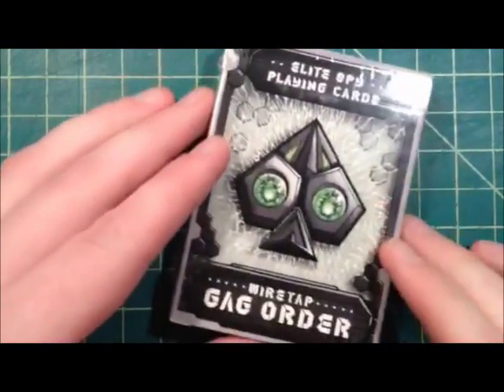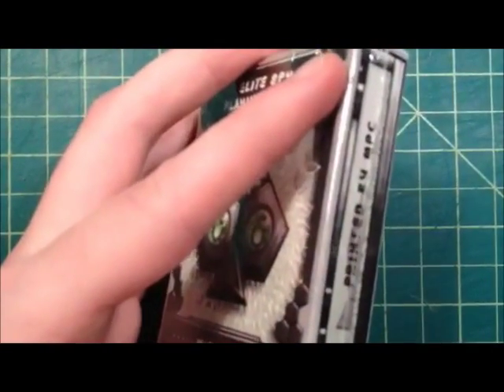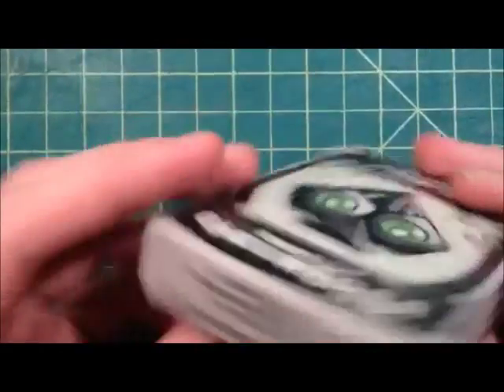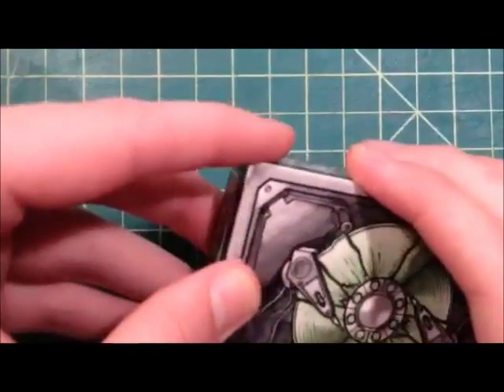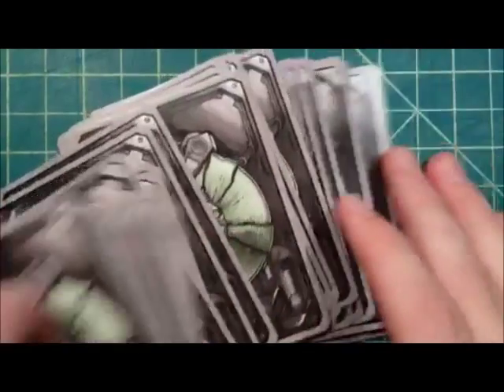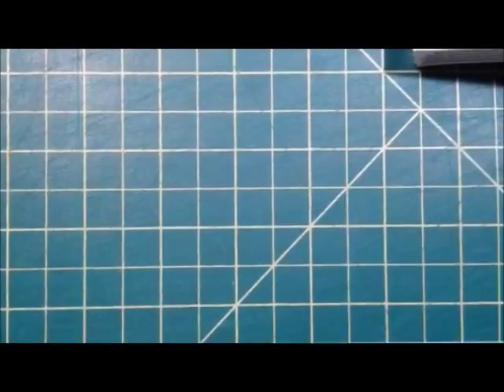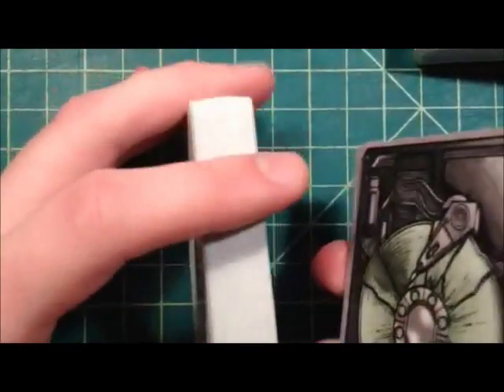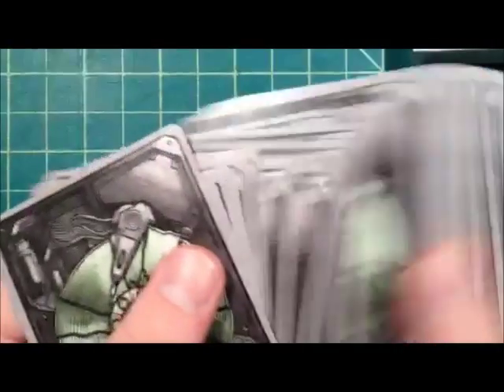Gag Order Playing Cards: Unboxing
Video review of the Gag Order Playing Cards, printed by the Q. P. Printing Company,  aka MakePlayingCards (MPC). Gag Order is a spy-themed deck of cards based on an artist's rendering of a dystopian future.